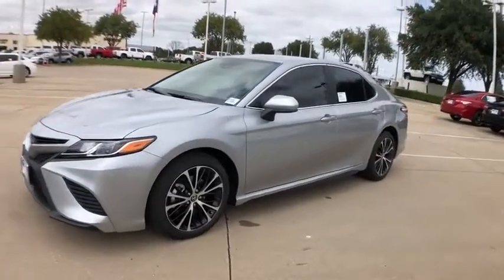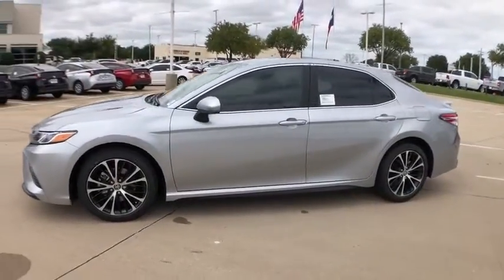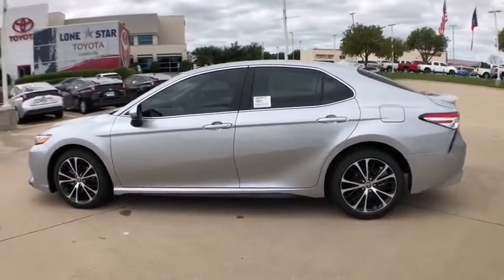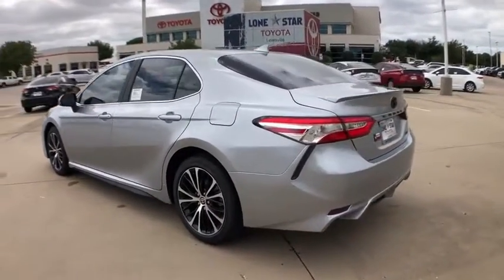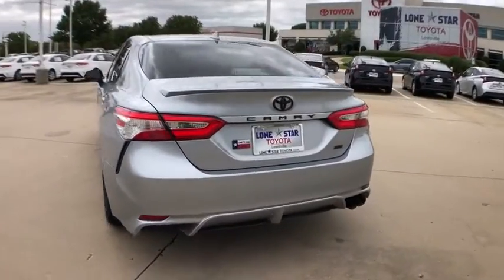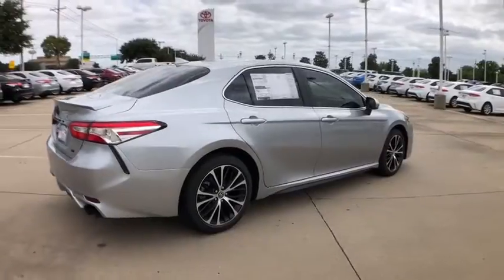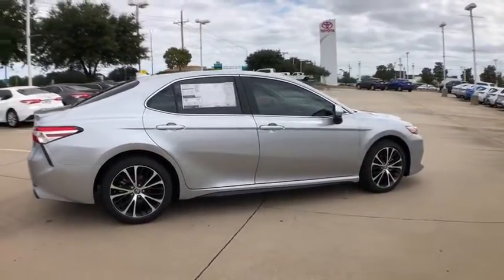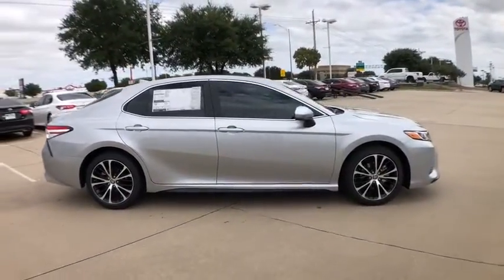2020 Toyota Camry Lewisville, Dallas, Carrollton, Richardson, TX LU998801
New 2020 Toyota Camry available in Lewisville, Texas at Lone Star Toyota. Servicing the Dallas, Carrollton, and Richardson, TX area.

1547 S. Stemmons Fwy

Silver 2020 Toyota Camry FWD 8-Speed Automatic 2.5L I4 DOHC 16V Cloth.brbrRecent Arrival! 28/39 City/Highway MPG
Wheels: 8.0J x 18 Black Machined-Finish Alloy|Fabric Seat Trim w/SofTex|Front Sport Bucket Seats|Radio: AM/FM Audio System|4-Wheel Disc Brakes|6 Speakers|Air Conditioning|Electronic Stability Control|Front Bucket Seats|Front Center Armrest|Spoiler|Tachometer|ABS brakes|Automatic temperature control|Brake assist|Bumpers: body-color|Delay-off headlights|Driver door bin|Driver vanity mirror|Dual front impact airbags|Dual front side impact airbags|Four wheel independent suspension|Front anti-roll bar|Front reading lights|Fully automatic headlights|Illuminated entry|Knee airbag|Low tire pressure warning|Occupant sensing airbag|Outside temperature display|Overhead airbag|Overhead console|Panic alarm|Passenger door bin|Passenger vanity mirror|Power door mirrors|Power driver seat|Power steering|Power windows|Rear anti-roll bar|Rear reading lights|Rear seat center armrest|Rear side impact airbag|Rear window defroster|Remote keyless entry|Security system|Speed control|Speed-sensing steering|Split folding rear seat|Sport steering wheel|Steering wheel mounted audio controls|Telescoping steering wheel|Tilt steering wheel|Traction control|Trip computer|Variably intermittent wipers|Front beverage holders|AM/FM radio: SiriusXM|Exterior Parking Camera Rear|Auto High-beam Headlights|Emergency communication system: Safety Connect with 1-year trial|Apple CarPlay/Android Auto